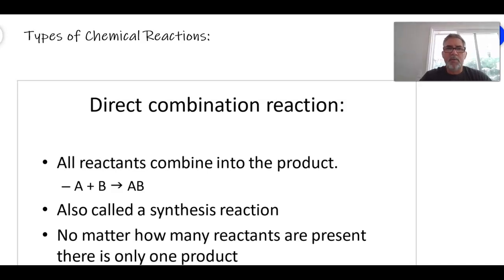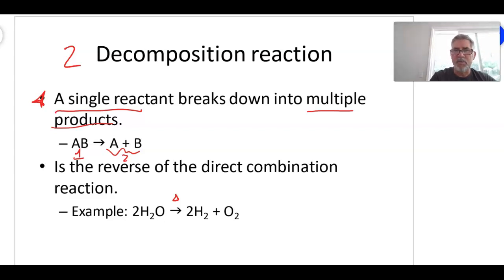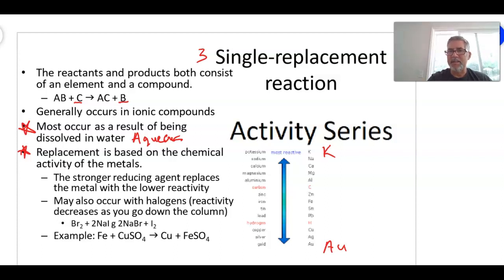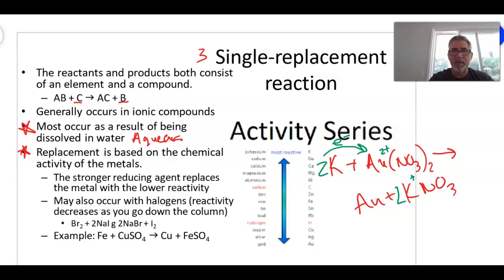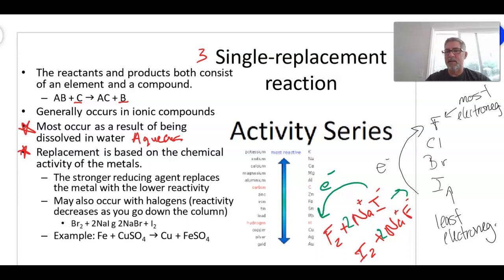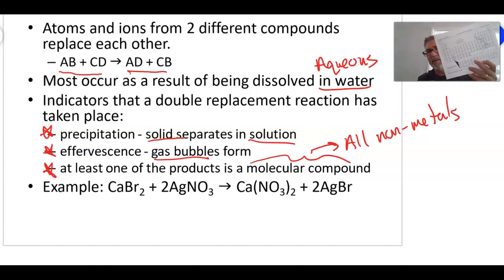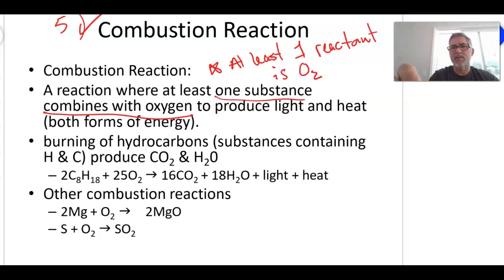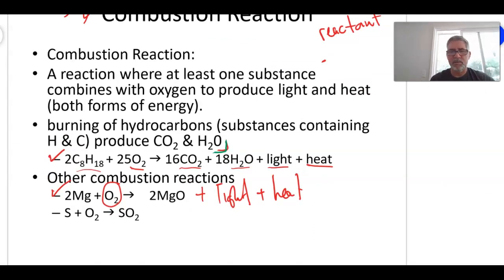Chem Classifying Chemical Reactions